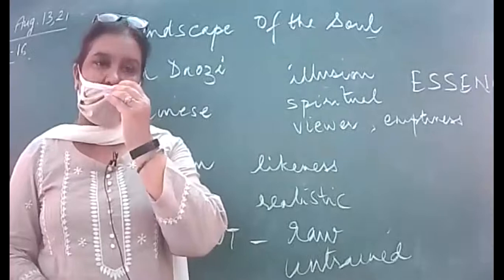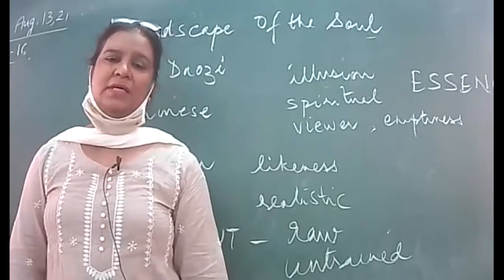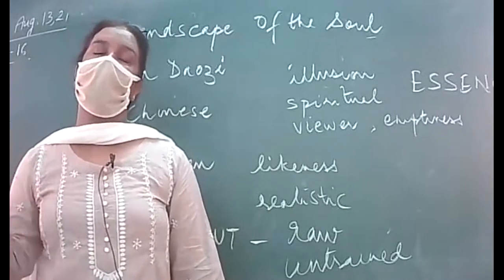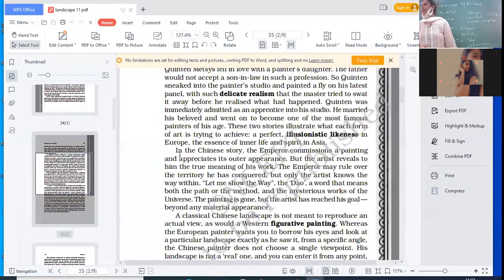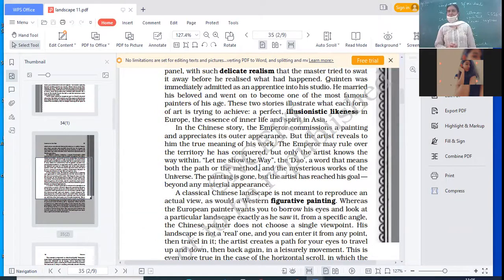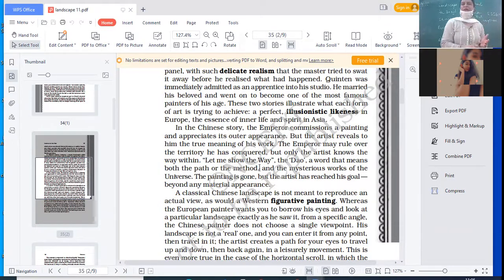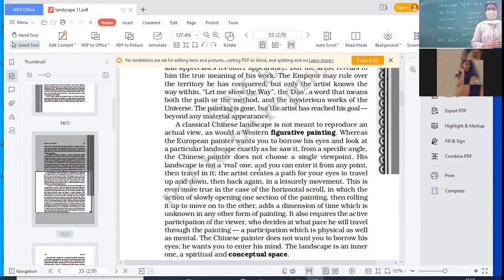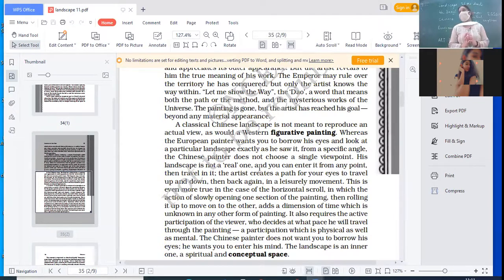CLASS XI C ENGLISH 13 AUGUST